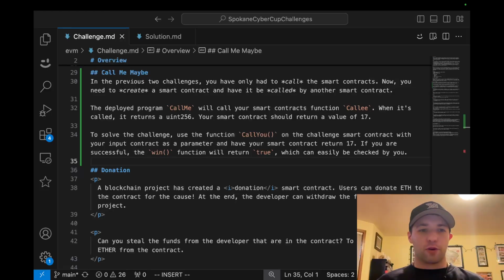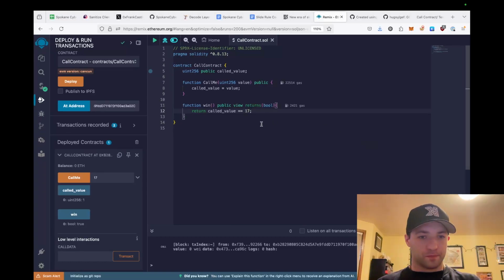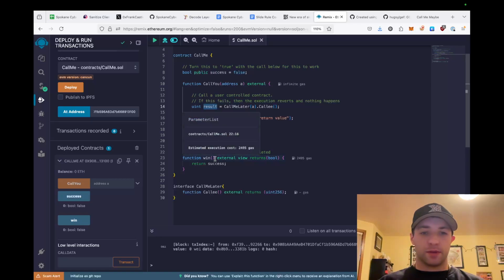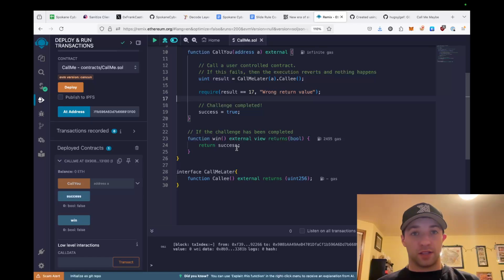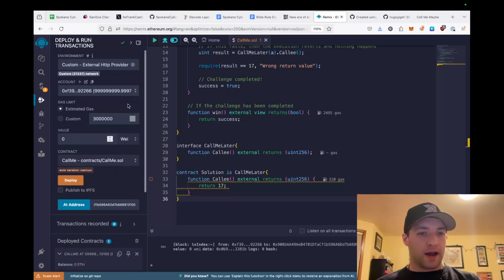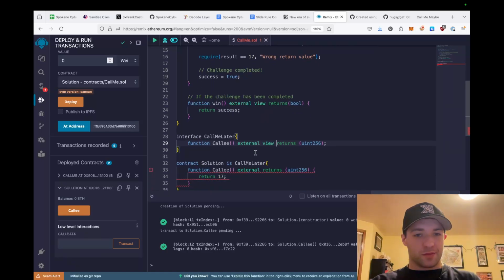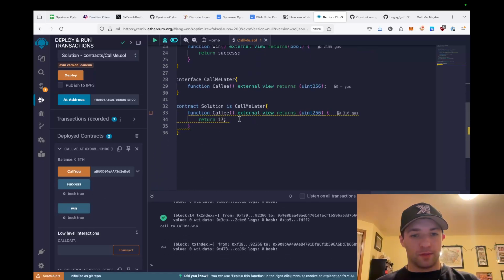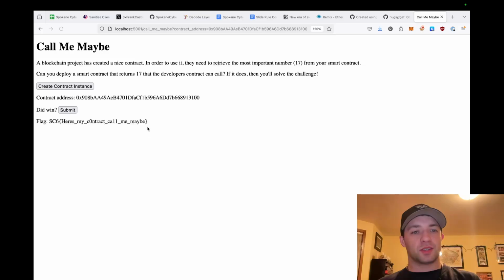Call Me Maybe - EVM 2 - SCC VI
Deploying a smart contract. Then, having another smart contract call your smart contract. Spokane Cyber Cup VI.